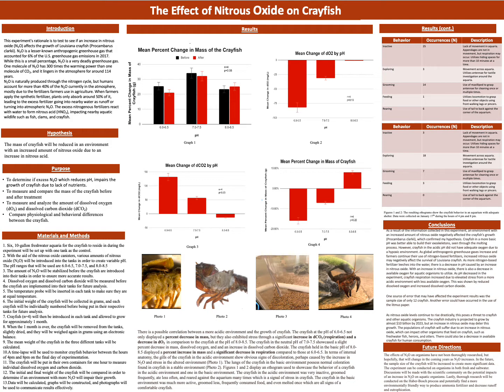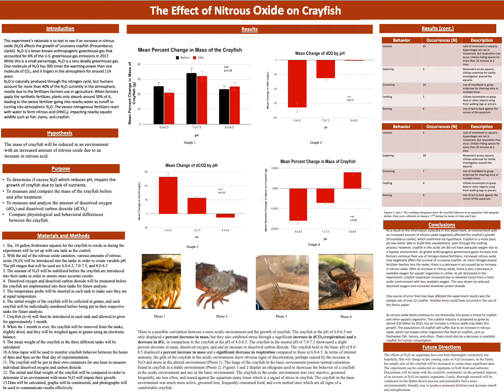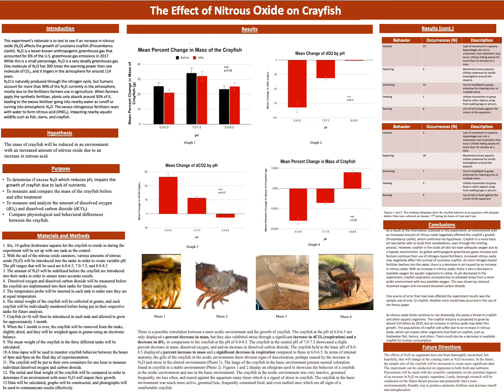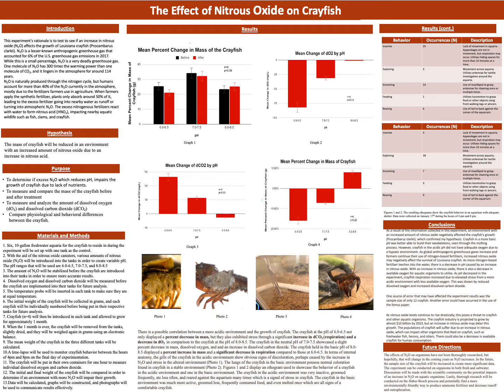The Effect of Nitrous Oxide on Crayfish Poster Narration